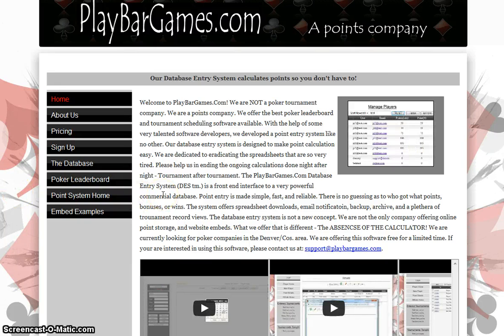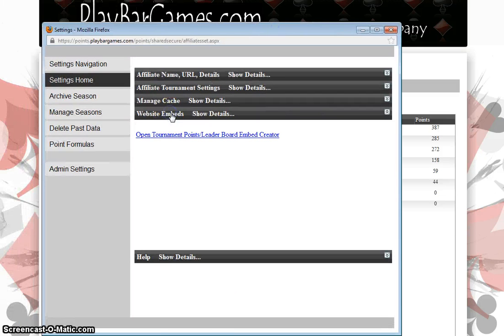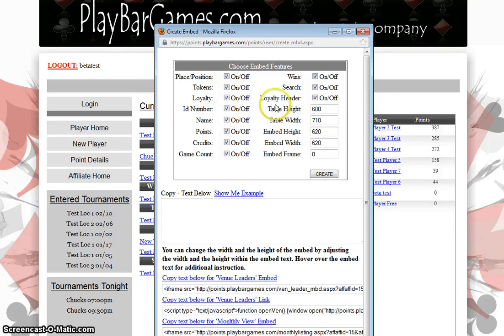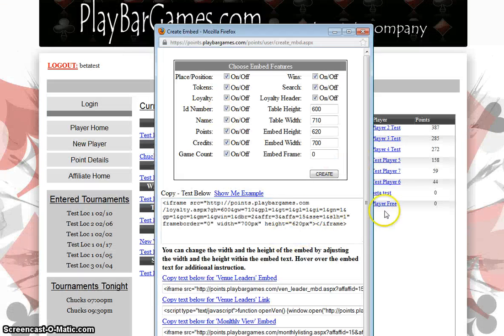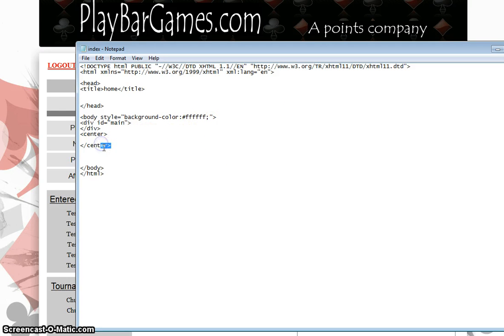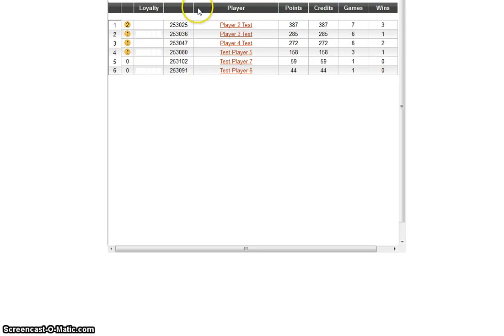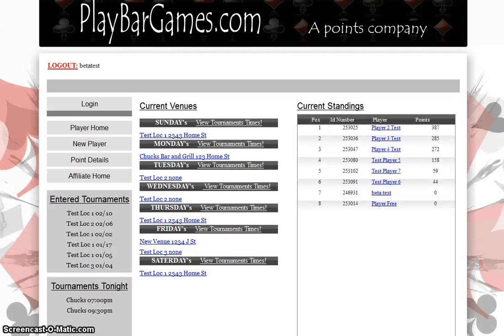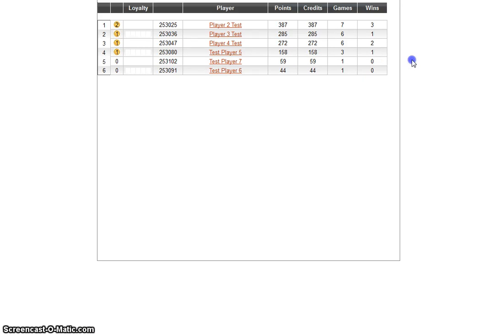Leaderboard Embed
Embed poker leaderboard into website.  How to add embed to website.  How to insert embed into website